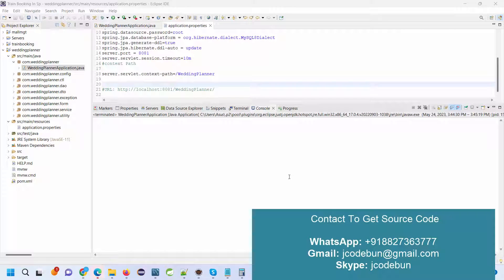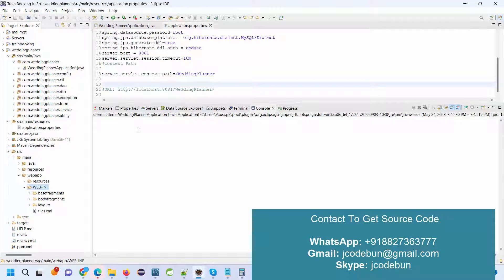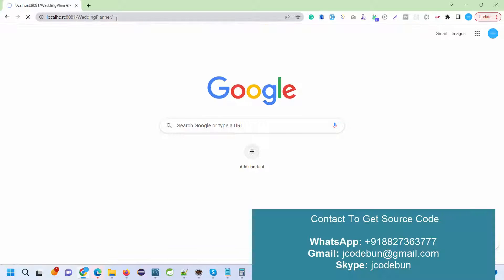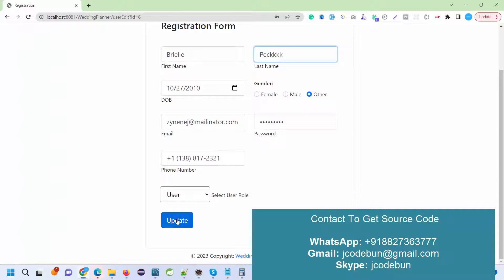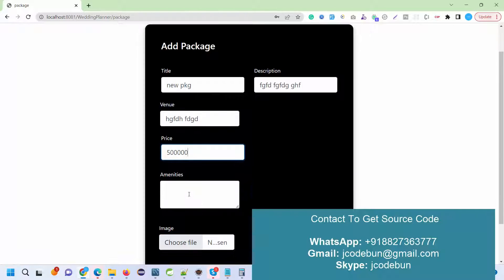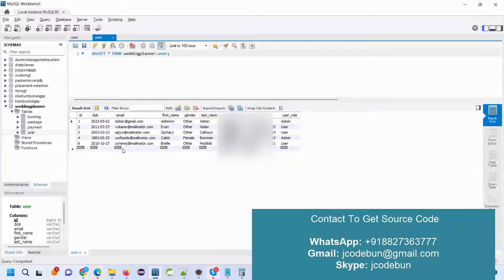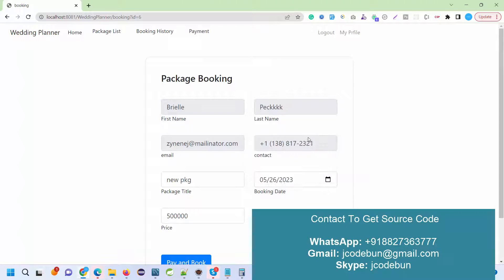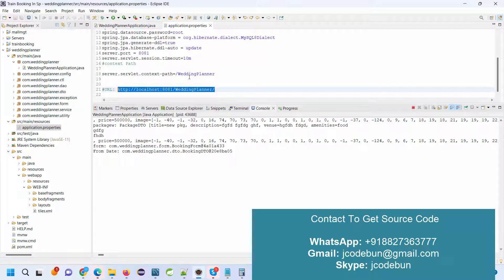Wedding planner Project in Java Spring Boot, Hibernate, JPA with source code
Online wedding planner project in Spring Boot, Hibernate, JPA, MYSQL, JSP, HTML, CSS, Bootstrap, MVC, and Maven.